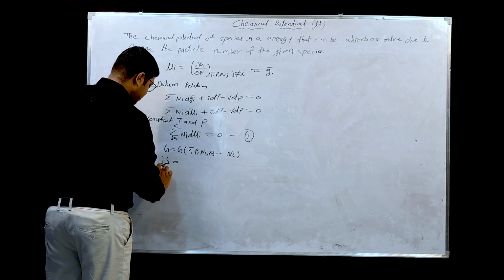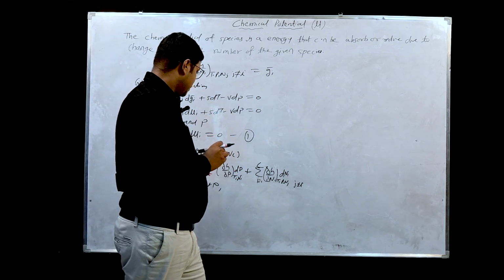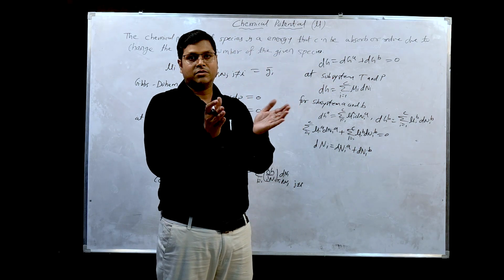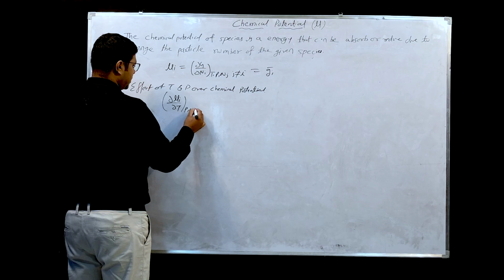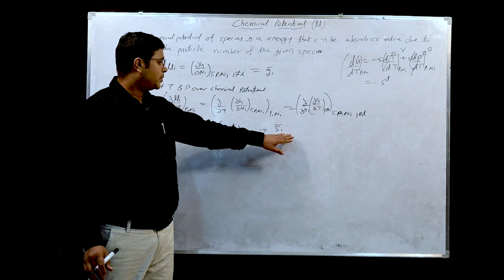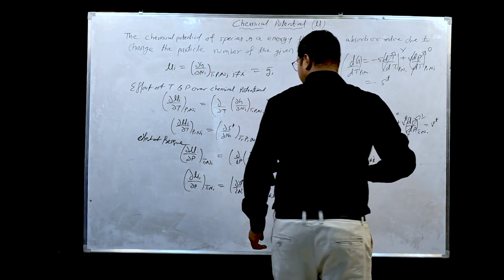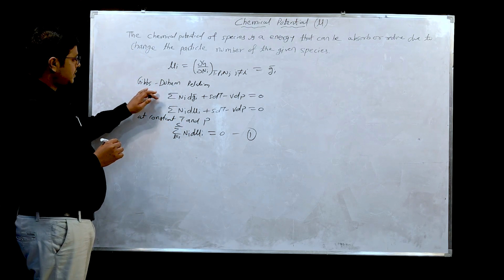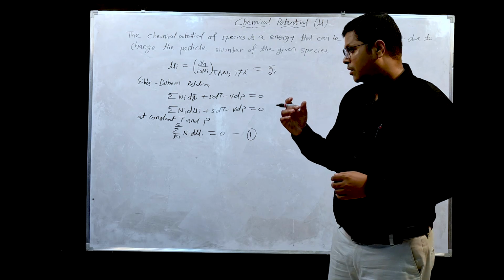Chemical Engineering Thermodynamics-II Lecture - 09।। Chemical Potential ।। By Dr. G. P. Dewangan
In this video the students will get an information about multi-component mixture, partial molar properties, chemical potential, partial gibbs free energy, extensive properties, and numerical solutions, molar enthalpy, molar volume etc.